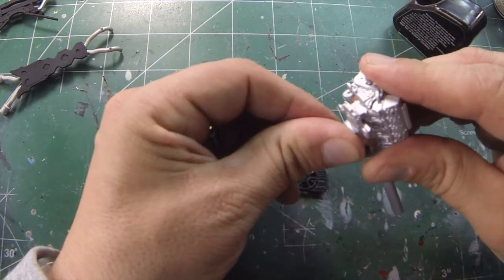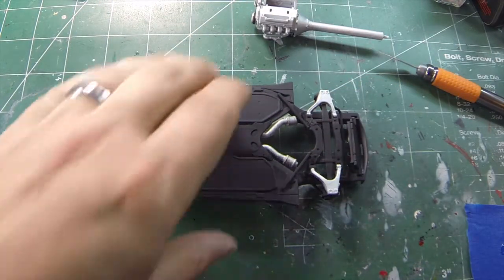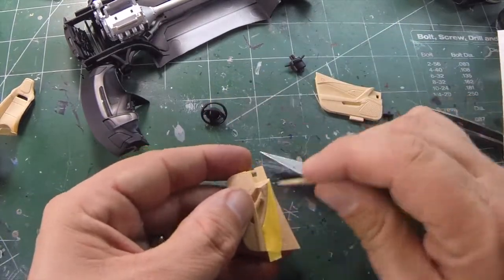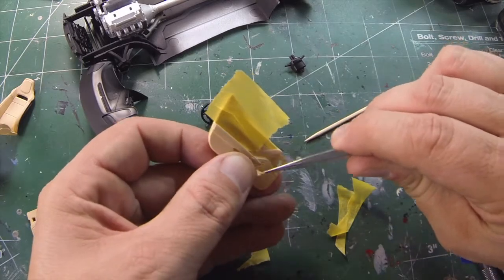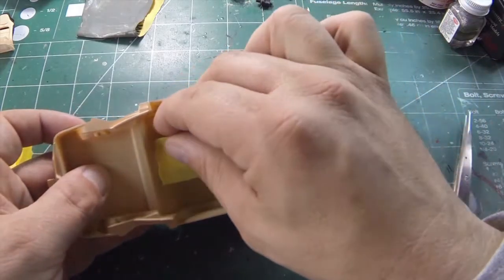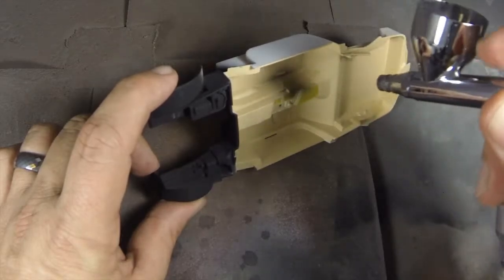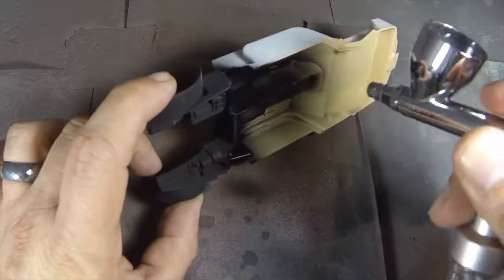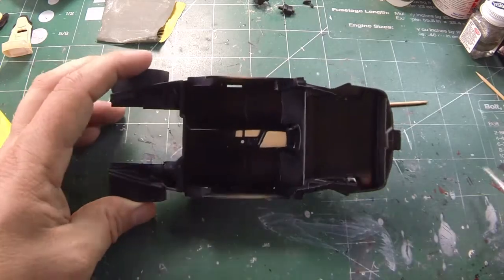Revell 2016 Corvette Stingray Video #3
Hello and welcome to Angelo's Workbench.  Today I am sharing with you my progress on the Revell 2016 Corvette Stingray in video #3 of the series.  Today I am assembling the engine and chassis and painting the interior to prepare for assembly.  Please submit and questions and comments you may have.